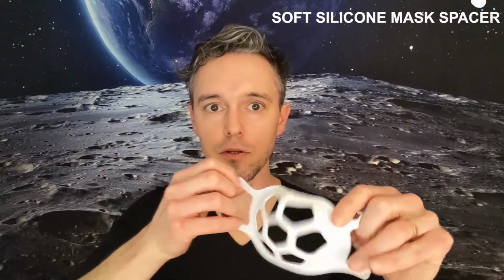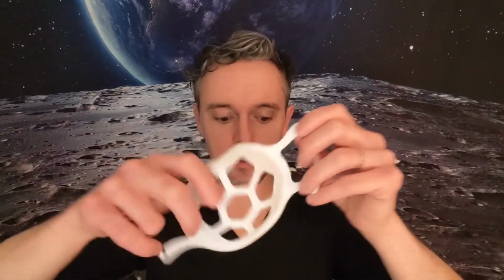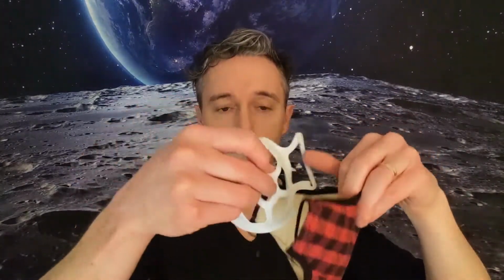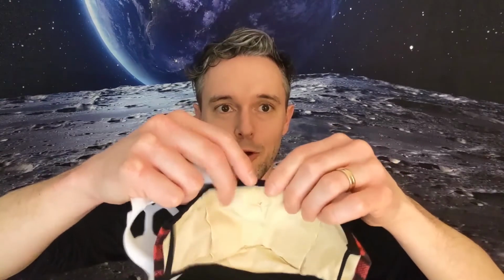Instructions for putting on a silicone mask spacer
Every once in a while we stumble across something that truly makes our lives better. Think long underwear, a second computer monitor, French press coffee, or Nutella. For anyone who walks, runs or is otherwise active while wearing their mask, we guarantee this silicone mask spacer is going to the top of your list. The material is soft and supple, with just enough structure to hold your mask slightly away from your mouth and nose, making it significantly easier to breathe. Best of all, the "wings" hold the mask bracket in place without compromising the seal. We could go on, but like Nutella, you really just have to try it for yourself.

Founded in 2018, Puraka Masks produces US-made particulate masks with top-tier fine-aerosol filtration. Our masks incorporate electrostatic pm2.5 filters and a precisely apertured polypropylene moisture barrier for a solution that's both protective and comfortable.